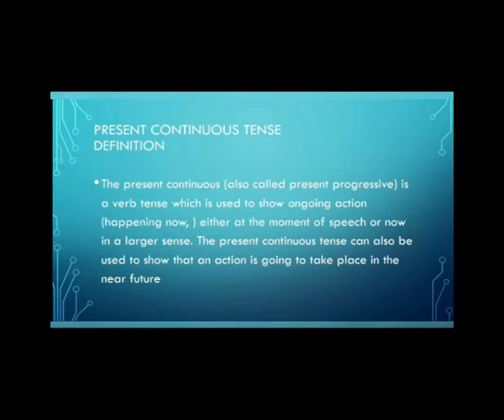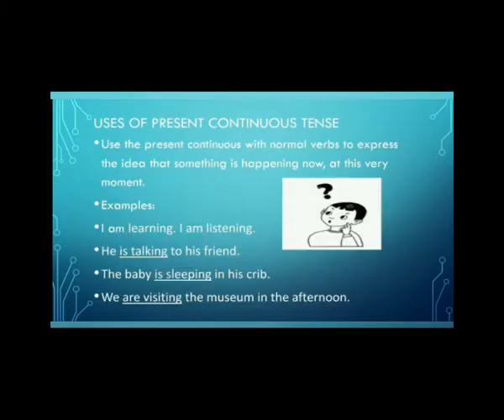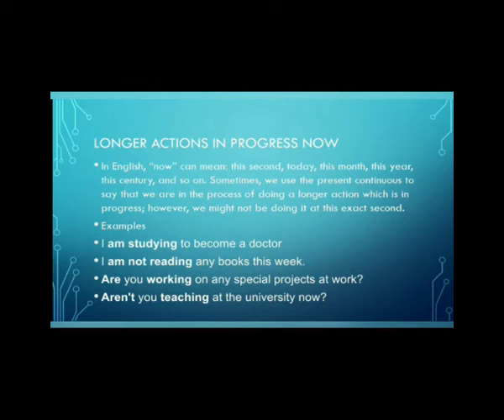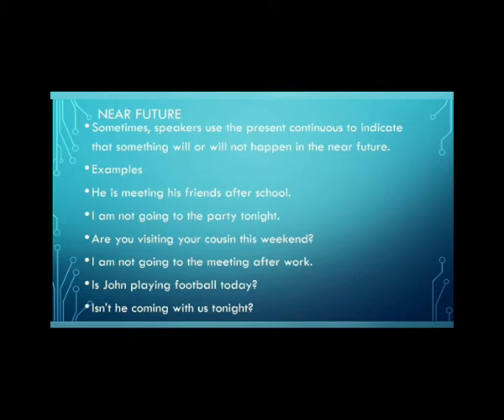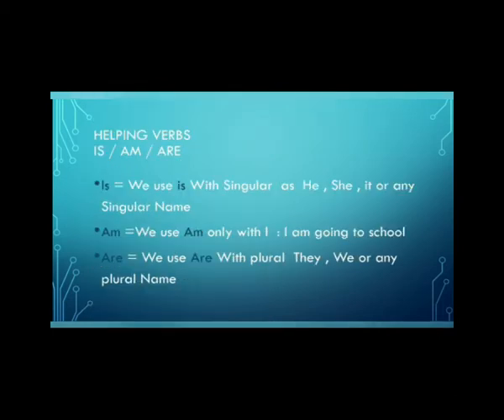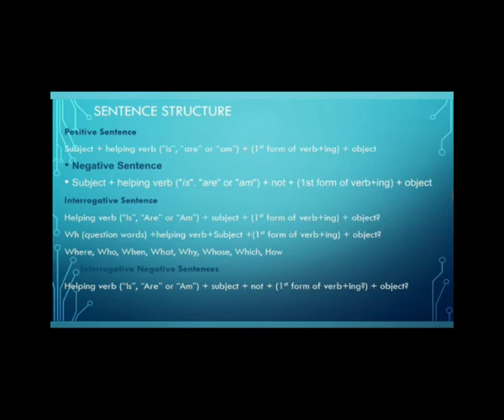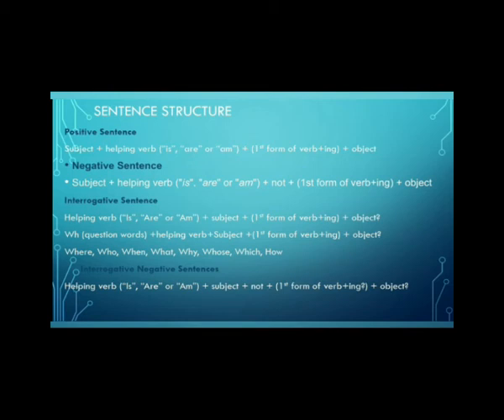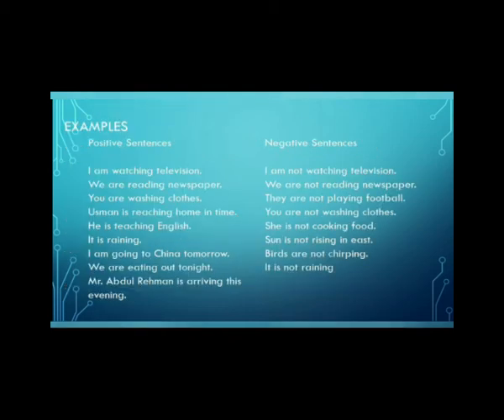English Class 8 Lecture 2 Present Cont Tense